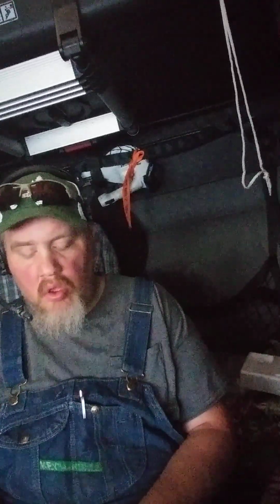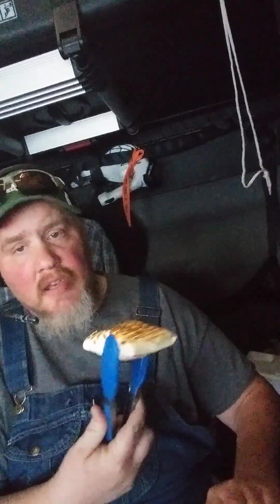cooking in truck pizza wraps